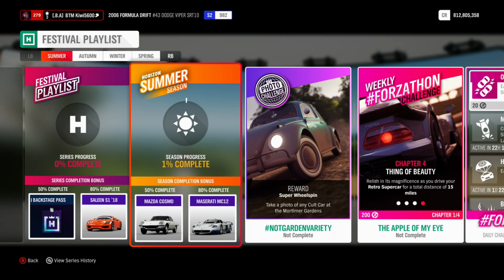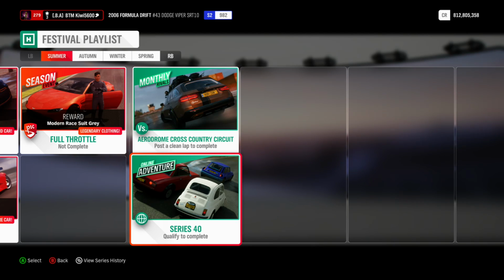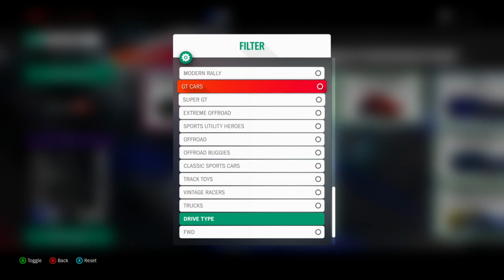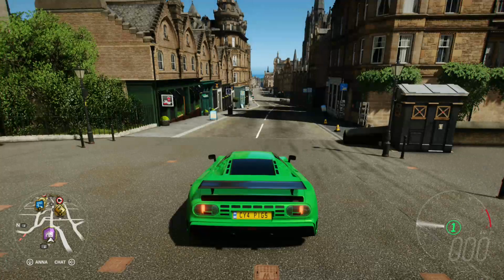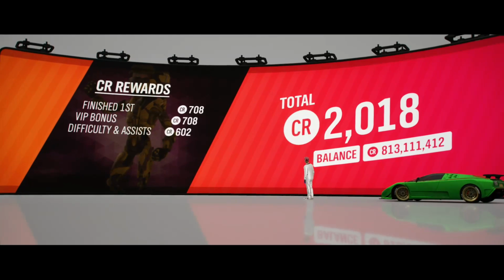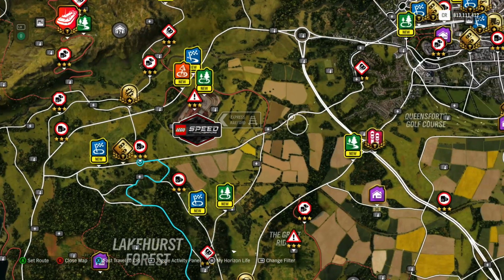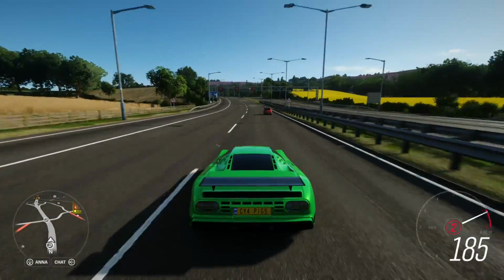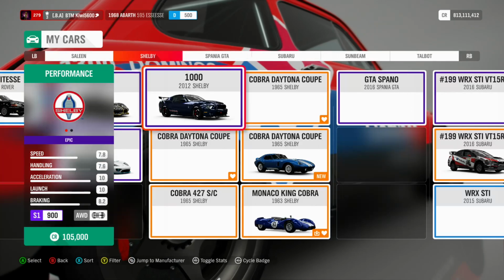Forza Horizon 4 ForzaThon, September 24th - 30th 2021!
A video where I show you what the requirements/challenges are for this weeks ForzaThon as well as the rewards for doing them & then I will set out to complete them for you all.